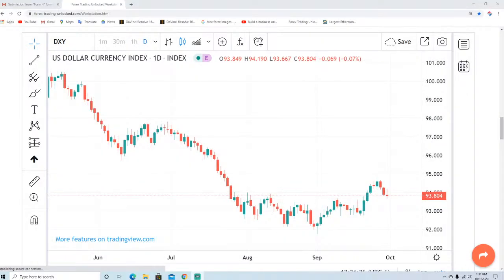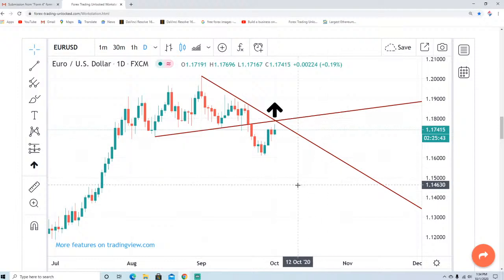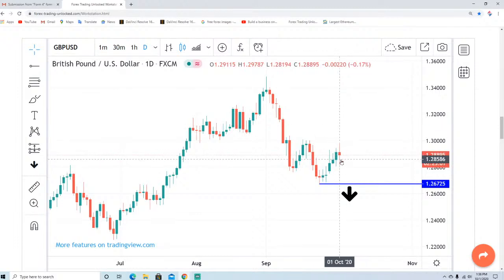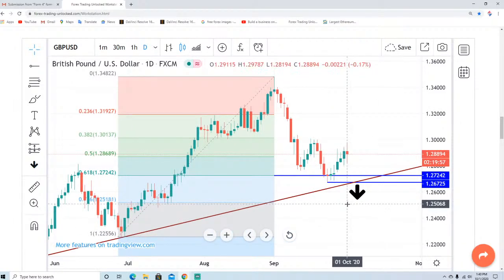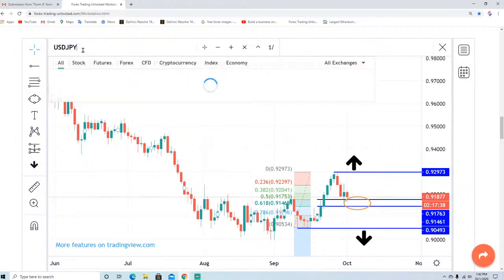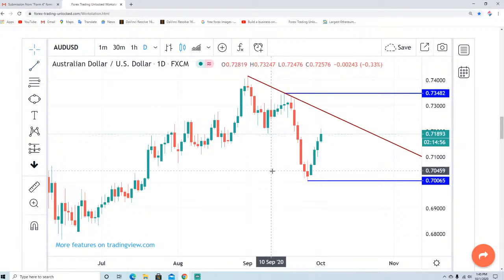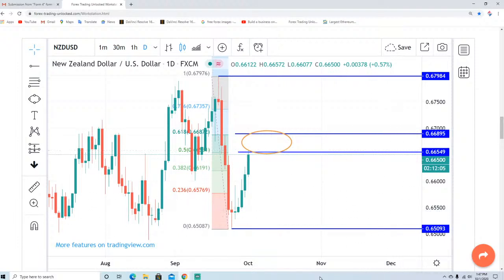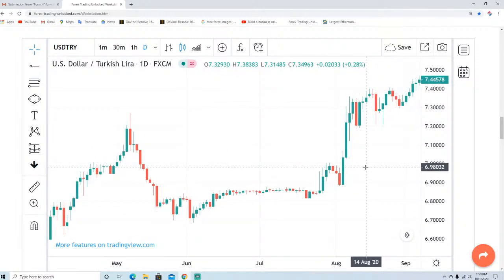Today's Trading Lessons - 10/1/2020